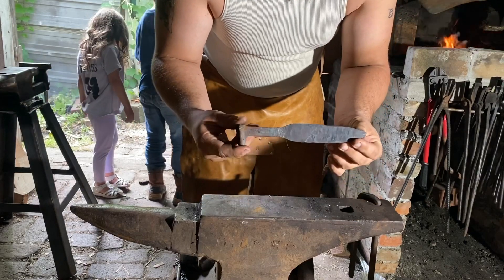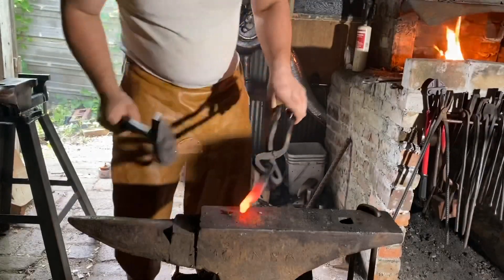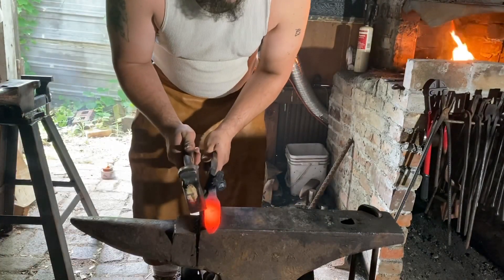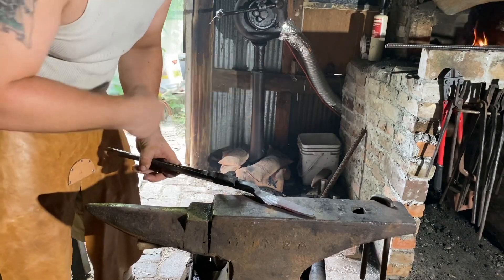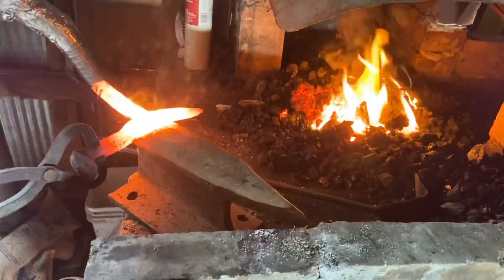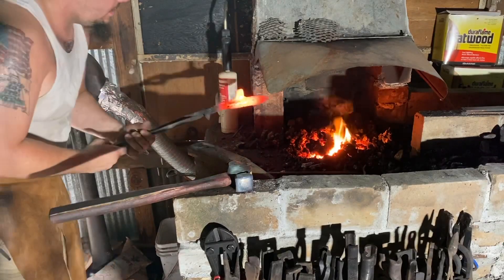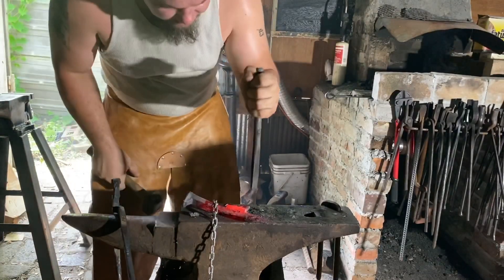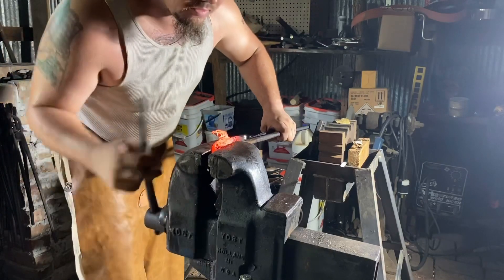Hand Forged Lock Plate Experiment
If I hadn’t kept forgetting what I was going to do and the steps I had planned out, (and welded the pan in the middle) I’d have a lock plate!

Things I will do differently on the next lock:
1-Forge the lock plate thicker. I experienced much more loss to scale than expected.
2-Fuller the pan and flash guard before welding on the standoff bar
3-make the lock plate over size and weld the pan in the middle so I have plenty of material to work with, and trim later to shape/suit.